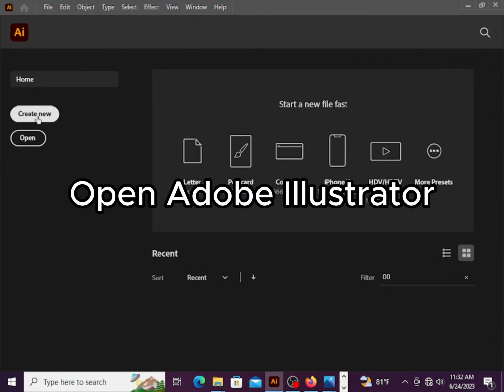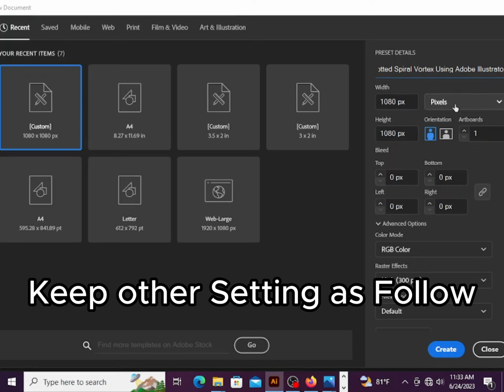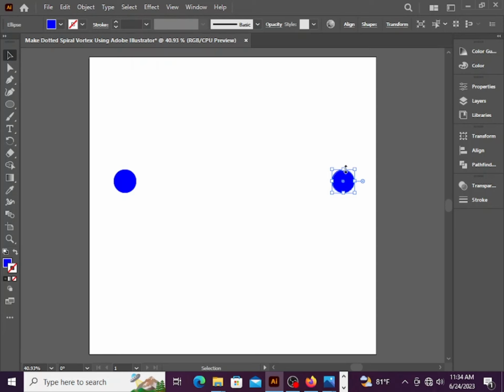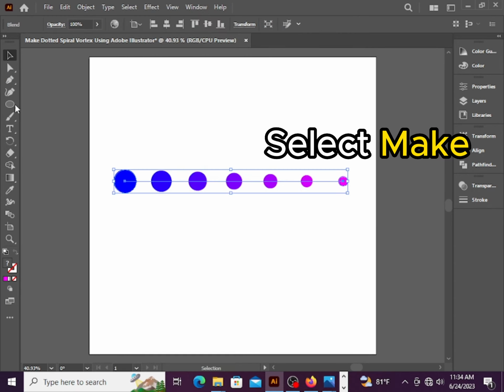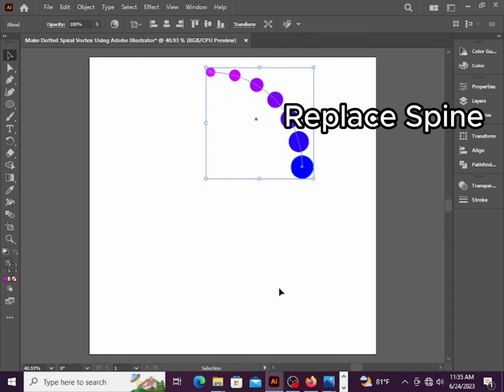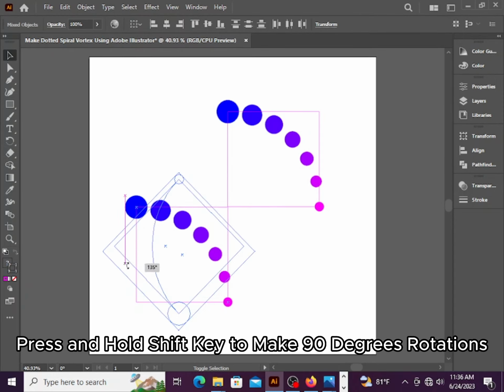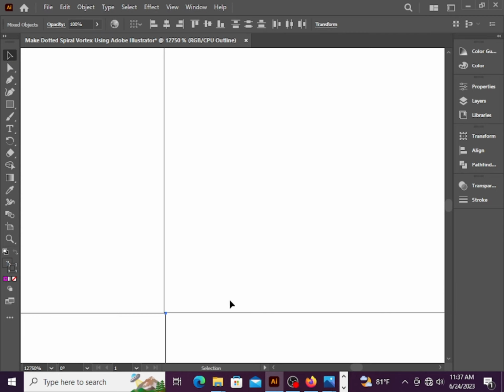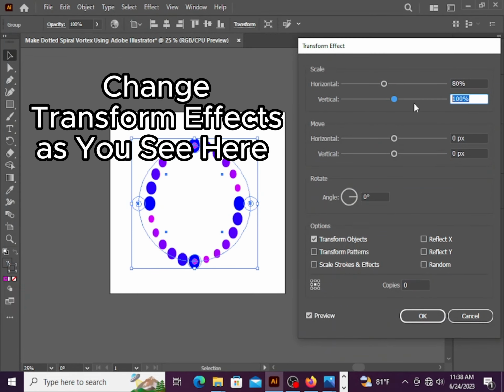Make Dotted Spiral Vortex Using Adobe Illustrator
This video is about how to make Dotted Spiral Vortex easily. Here specially we use blend options and distort & transform effects. This way is very easy to make Dotted Spiral.